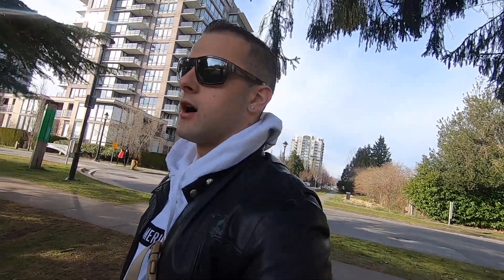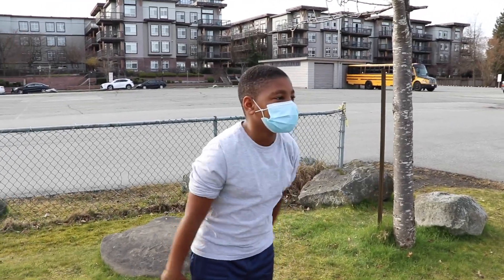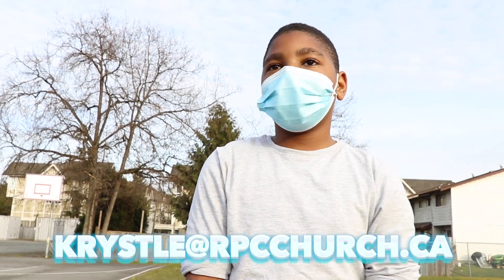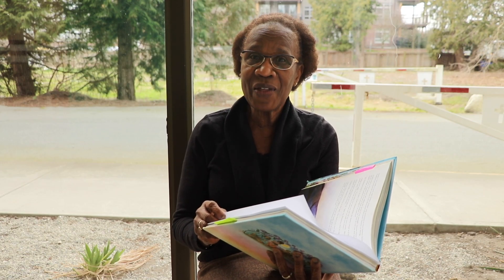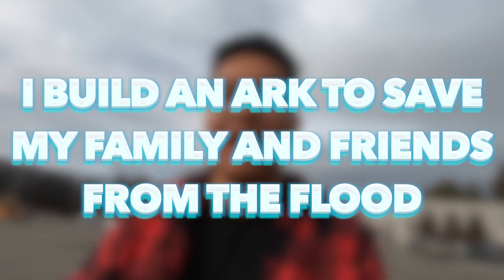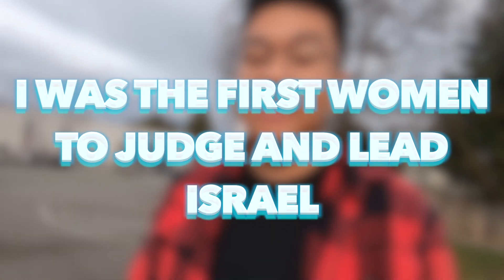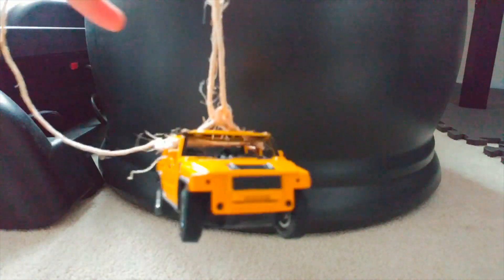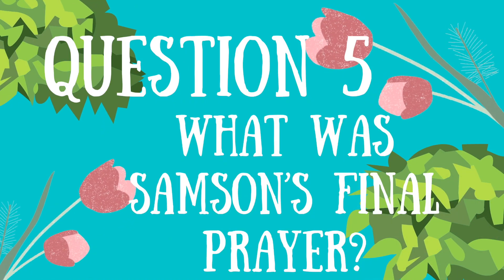KIDS CHURCH ONLINE | Samson and Delilah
Thanks for joining us this Sunday! Tune in next week as we head to our next mystery location for a new scavenger hunt.

Talk to us, we love to hear from you!

Big point:
Good friends encourage us to be good but bad friends pressure us to do bad things.

Memory verse:
Ephesians 2:10 ICB
God has made us what we are. In Christ Jesus, God made us new people so that we would do good works. God had planned in advance those good works for us. He had planned for us to live our lives doing them.

Questions:
1.    What separates all people from God?
2. What is sin?
3. How did the Philistines figure out Samson’s riddle?
4. Where did Samson’s strength come from?
5. What was Samson’s final prayer?
6. Why is it important for believers to confess and repent from sin?